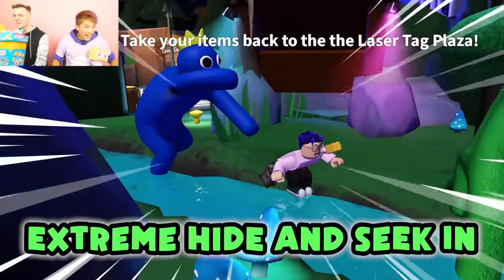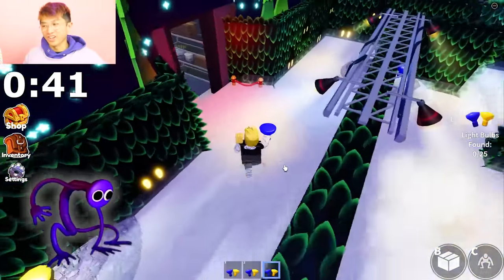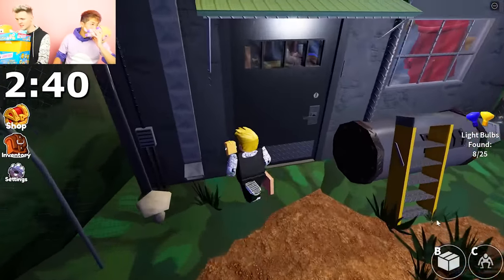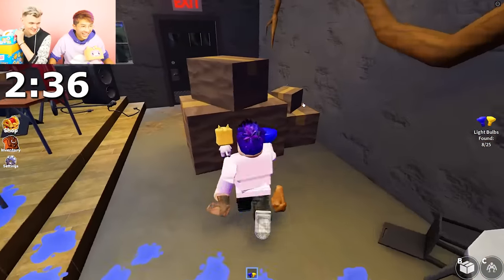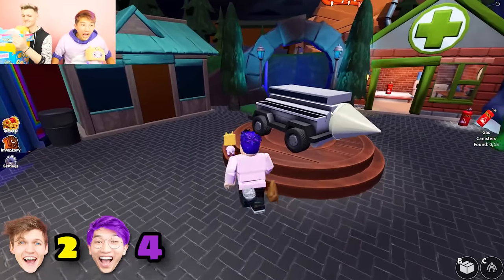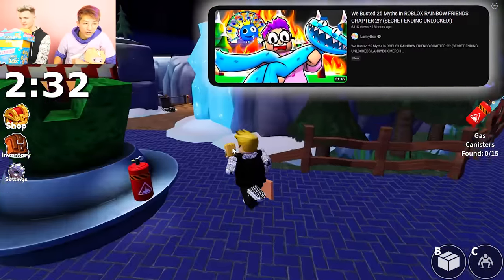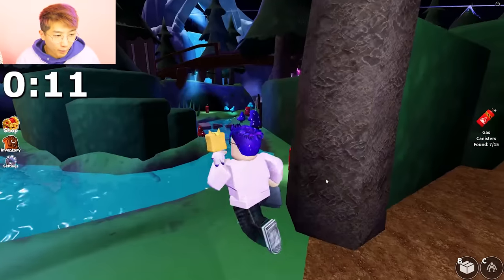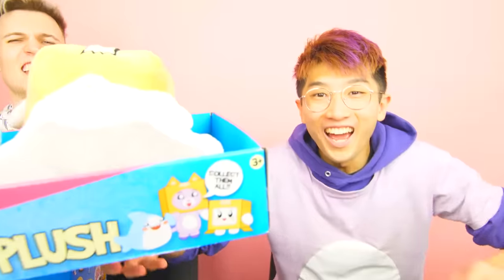RAINBOW FRIENDS CHAPTER 2 HIDE AND SEEK CHALLENGE!? (EXTREME ROBLOX HIDE & SEEK!)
LankyBox World!